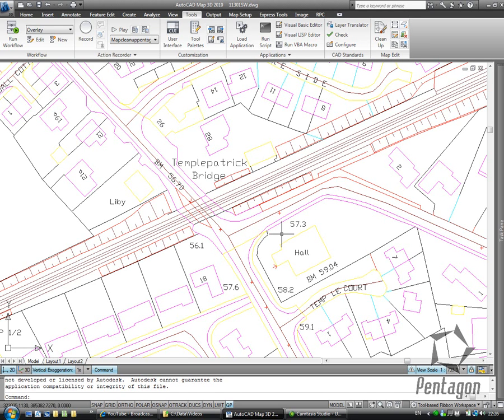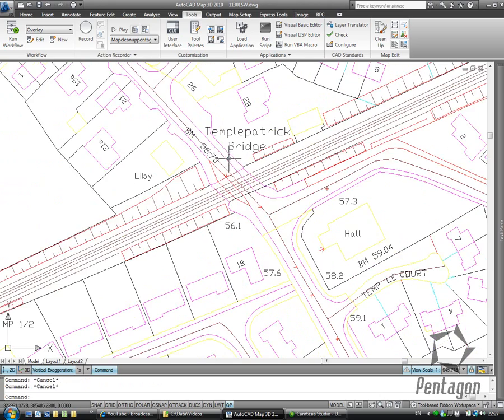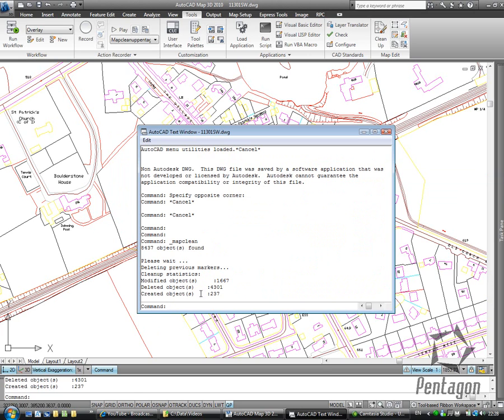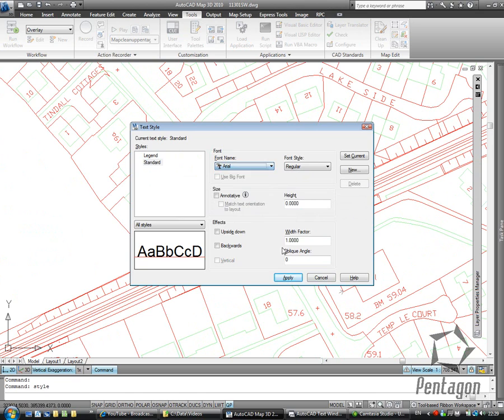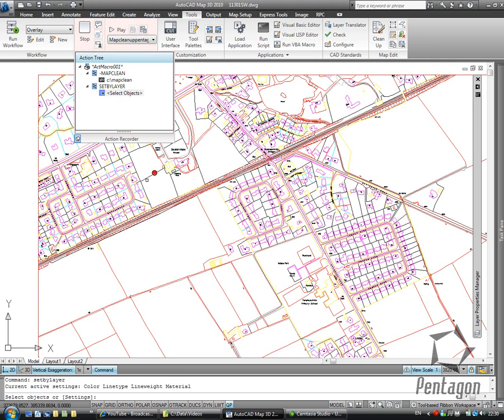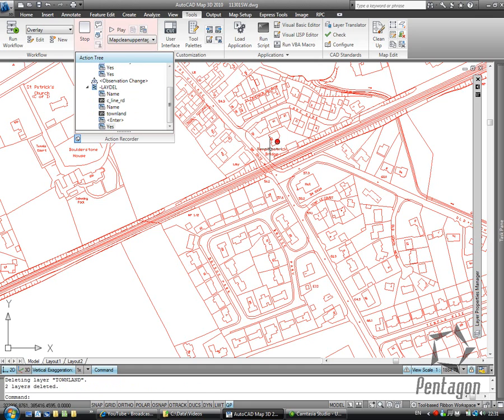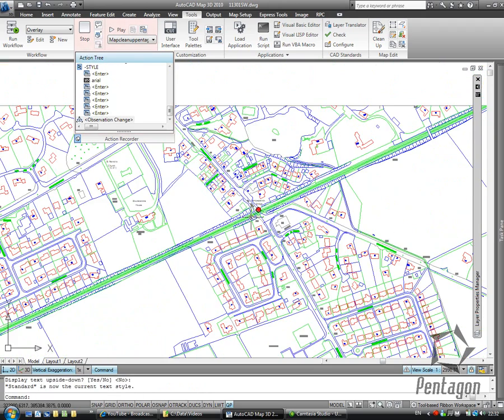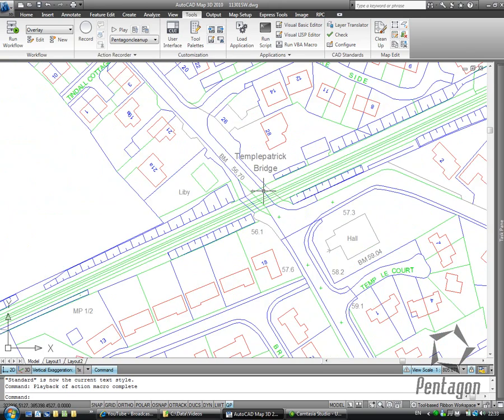mapcleanup the easy way.wmv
Cleaning up dwg files using the action recorder